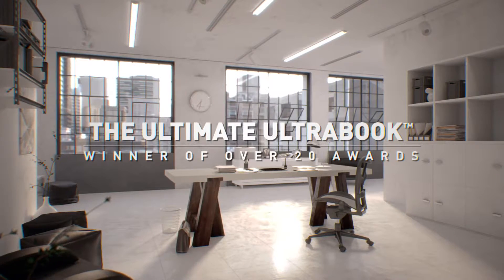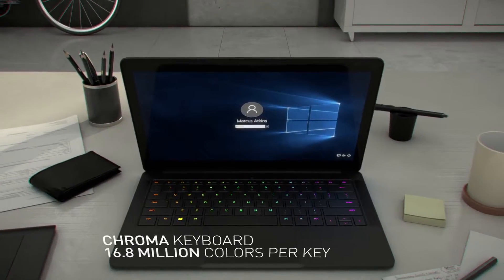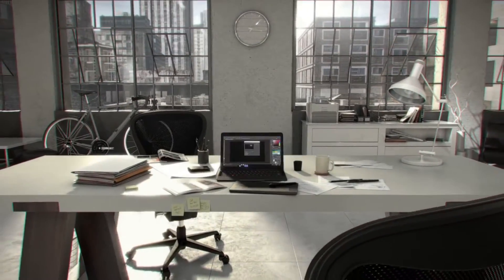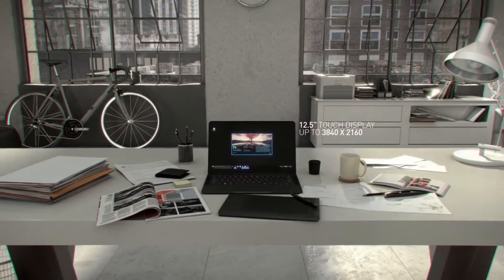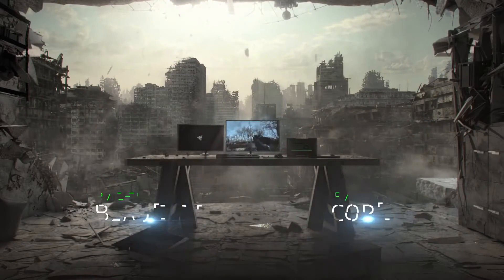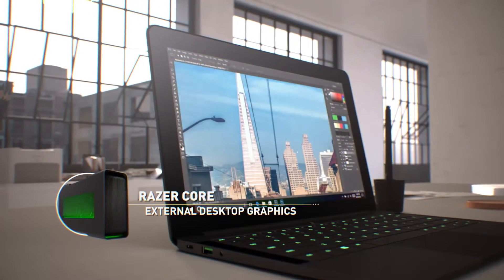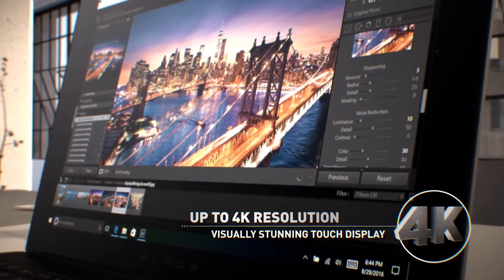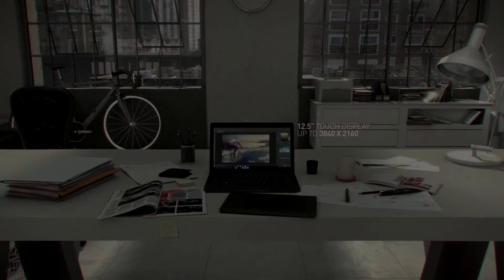NEW RAZERBLADE Stealth 4k & UHD Review - October 2016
Razer Blade Stealth
The new Razer Blade Stealth raises the standard for ultra-mobility and powerful Ultrabook™ performance. The incredibly thin CNC aluminum chassis encases the latest 7th Gen Intel® Core™ i7 processor, up to 16GB of RAM and the most visually stunning 12.5” 4K or QHD high-resolution touch displays available.

Razer Core
For extreme performance, the Blade Stealth fuses seamlessly with the optional Razer Core via Thunderbolt™ 3, delivering external desktop graphics and expanded connectivity.

ULTRA LIGHT. ULTRA THIN.
Slice through your daily tasks with the insanely thinRazer Blade Stealth. At only 0.52” thin and 2.84lbs, the Razer Blade Stealth is extremely portable, making it the Ultimate Ultrabook

CNC MACHINED
The Razer Blade Stealth’s highly durable chassis is CNC-milled from a block of aircraft grade aluminum for durability.

SAY GOODBYE TO BLURRY
The 12.5” Razer Blade Stealth’s breathtaking display is available in two high resolutions: 4K at 3840x2160 pixels and Quad HD at 2560x1440 pixels. Both IGZO (Indium Gallium Zinc Oxide) displays are touch-enabled with wide viewing angles and high-color saturation to provide unmatched color and image quality.

CREATIVE PERFECTION
Experience amazing color saturation with the 4K display featuring 100% Adobe RGB color space coverage. Images are bright and clearly visible with wide viewing angles of up to 170°. Whether editing content or sharing a presentation, the Razer Blade Stealth was designed for ultimate visual clarity.
100%
Adobe RGB

STACKED INSIDE AND OUT
With the Razer Blade Stealth’s extremely thin and light design, you’d never guess it holds all that power. The 7th Gen Intel Core i7-7500U processor gives the Razer Blade Stealth 2.7GHz of processing power and Turbo Boost speeds up to 3.5GHz. Push even more pixels with the Intel® HD Graphics 620 for smooth visuals. The Razer Blade Stealth also packs up to 1TB of PCIe solid-state storage and up to 16GB of fast dual-channel memory, allowing you to boot quicker and launch applications faster than ever before. Optimized from the start, Razer does not load unnecessary bloatware commonly found on other computers.

Razer Chroma™ Backlighting with 16.8 million color options
Powered by Razer Chroma, the anti-ghosting keyboard of the Razer Blade Stealth features the world’s first individually backlit keys, giving you a comfortable typing experience and limitless customizable options. Just like the Razer BlackWidow, you can use Razer Synapse to easily personalize your own lighting effects, then sync up with other Razer Chroma-enabled peripherals to watch your setup come to life as one.

Thunderbolt™ 3
The Thunderbolt™ 3 technology in the Razer Blade Stealth brings Thunderbolt to USB-C at speeds up to 40 Gbps, creating one compact port that does it all. With the ability to connect to USB, Display Port, PCI Express, and Thunderbolt devices it is the most versatile connection available. A single cable now provides four times the data and twice the video bandwidth of any other cable, all while also supplying power to the notebook. Whether you’re gaming or editing 4K video with Razer Core external desktop graphics, you can now transform the Blade Stealth into a true desktop experience.

External Plug and Play Desktop Graphics
The Razer Core is the world’s first true plug and play Thunderbolt™ 3 (USB-C) external graphics enclosure, allowing you to transform your notebook into a desktop gaming experience. Featuring plug and play support with compatible graphics cards, you won’t need to reboot your system every time you connect your Razer Blade Stealth to Razer Core.
Ready for the Future
Easily upgrade or customize your preferred level of performance with support for full-length, double-wide PCIe desktop graphics cards (sold separately) for a level of performance that fits your play style.

Graphics cards use varied designs based around a common graphics chip. Please ensure the GPU selected meets all size, power, and additional requirements.

Razer Core Specs and GPU Requirements

Expanded I/O
Complete with 4 USB 3.0 ports and Ethernet, the Razer Core makes it incredibly easy for you to connect all your devices and transform the Blade Stealth into a full desktop gaming rig. By using a single Thunderbolt 3 USB-C connection to the notebook, the graphics enclosure provides you with both data transfer and notebook charging without any hassle.